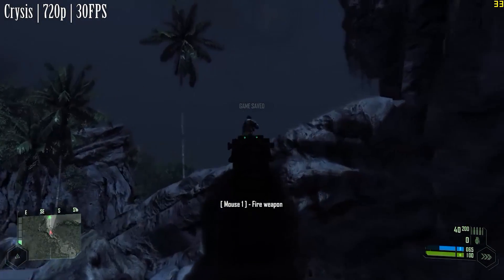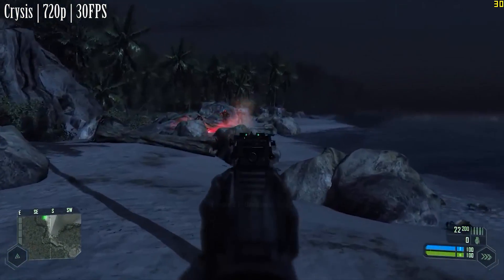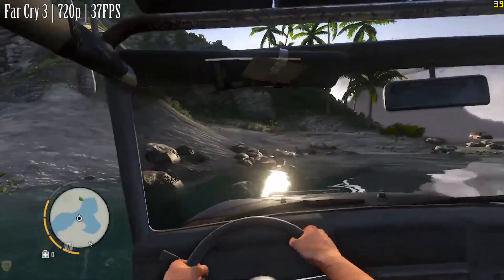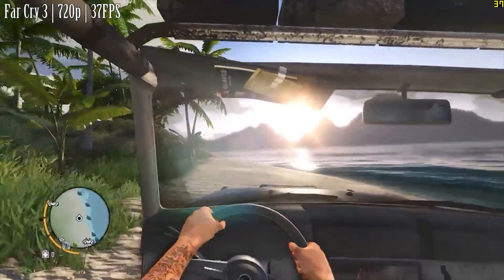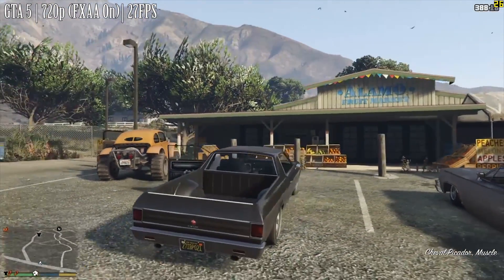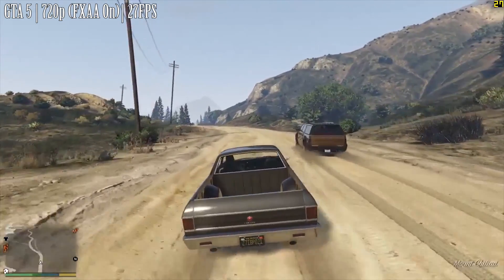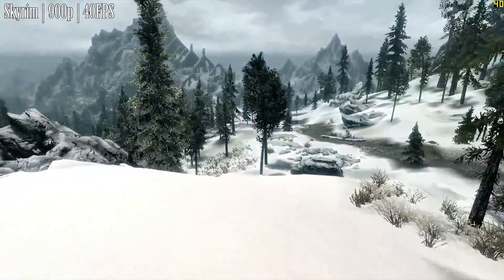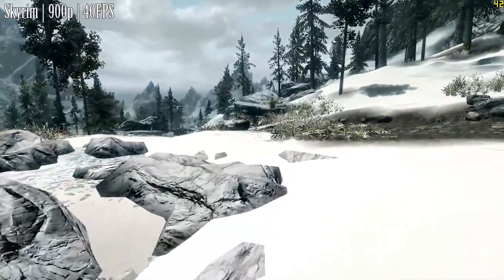The Last Of The AGP Graphics Cards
First Introduced in the mid 90's, and as a supposed successor to PCI, the inclusion of an AGP port on motherboards meant that you could buy the latest and greatest GPU for your system. These days AGP has been succeeded with PCI-E Express and you won't find any new motherboards that incorporate the old port, meaning that AGP is all but dead.

Support for these cards ended with the HD 4000 series from AMD, and although HD 5000 drivers were mentioned in notes and online, AGP variants of Radeon cards past the 4670 were never released, and so today we're going to be taking a look at where it ended and what sort of performance you can expect from the last AGP GPU ever released.

Test Specs:
Intel Core 2 Quad Q6600 CPU
4GB DDR 400 MHz Ram
AMD HIS ICEQ 1GB Radeon HD 4670 DDR3 GPU
Asrock ConRoe865PE Motherboard
Windows 7

Games Tested:
Crysis
Skyrim

Discussion Gameplay:
GTA 5 w/ Redux mod and Redux Original shader
Played using G3258 + 750 Ti